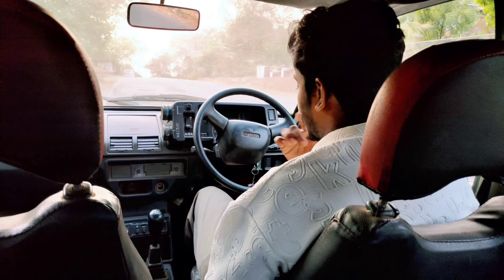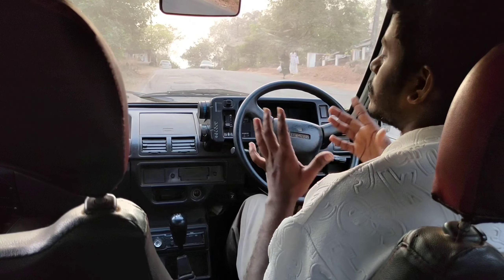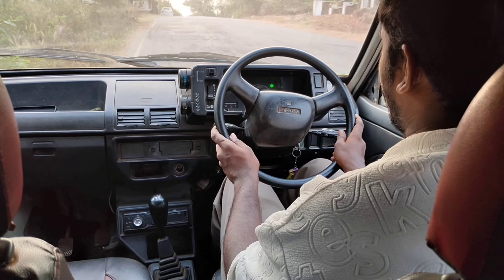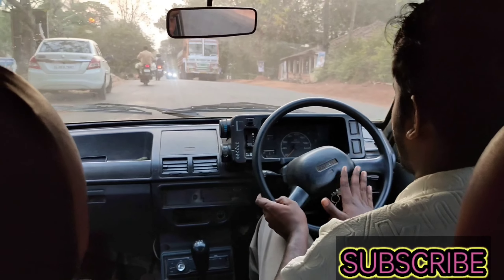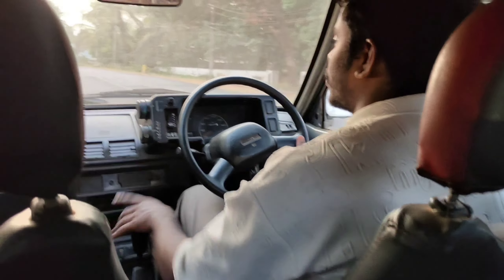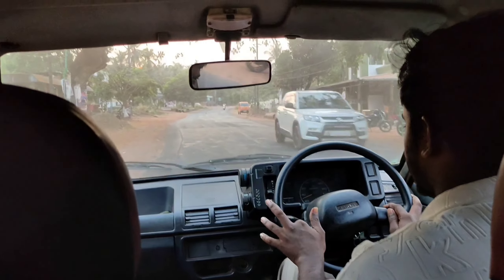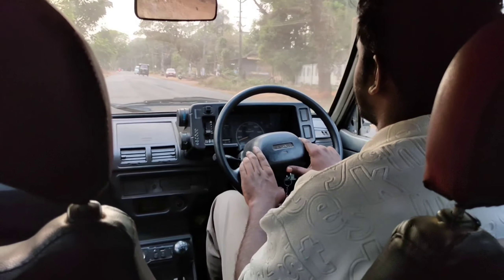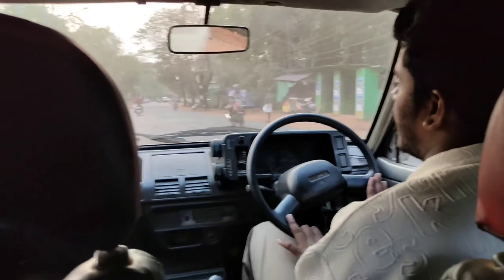കയറ്റത്തിൽ നിന്നും വാഹനം എങ്ങനെ എളുപ്പത്തിൽ എടുക്കാം, How to drive in hill area and traffic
Easy to drive ❤️

FOR INFORMATIVE VIDEOS FOR DRIVING

8ന്റെ അളവുകൾ ചേർത്ത് ഉള്ള വീഡിയോ